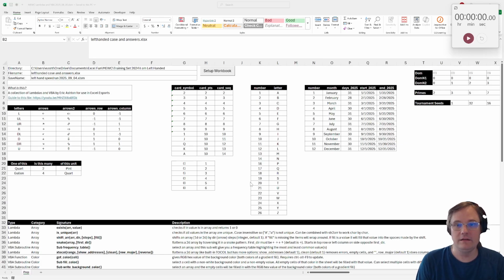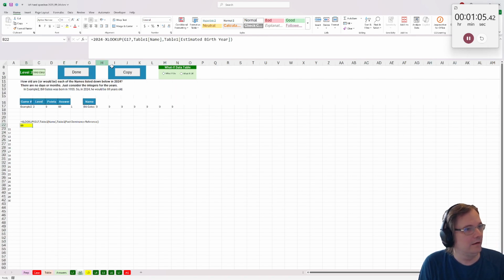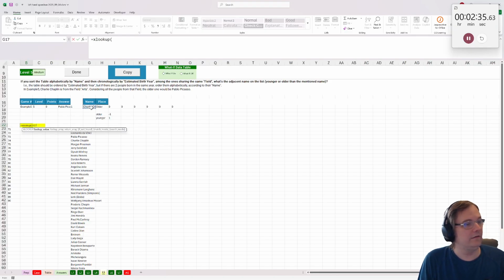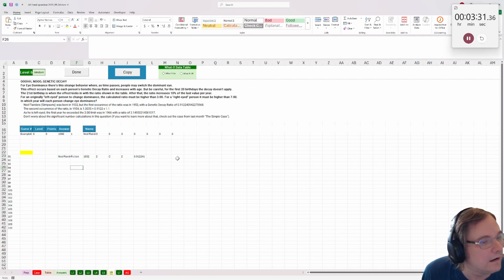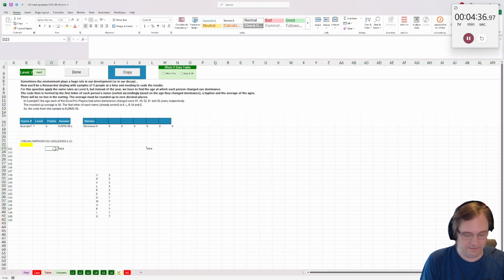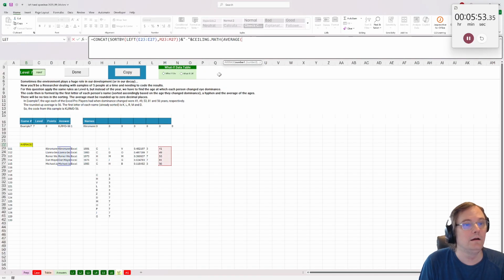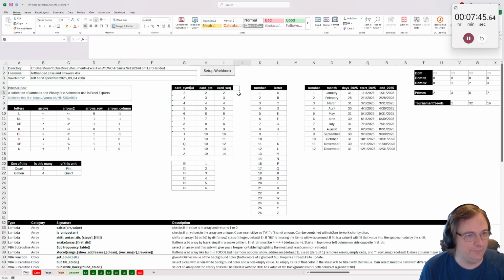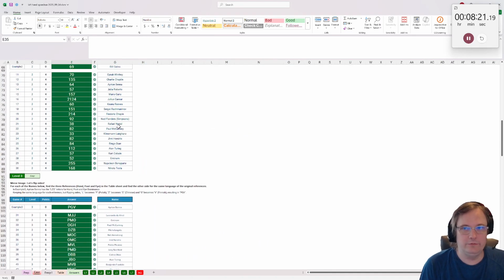Excel Esports Speedrun: I Am Lefthanded… Right? in 09:05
Microsoft Excel World Championship I am Left-Hadned… Right? by Klinsmann Langhanz

Sections
00:00 Level 1
00:30 Level 2
00:55 Level 3
01:40 Level 4
02:08 Level 5
03:22 Level 6
04:40 Level 7
05:50 Bonus 1
06:10 Bonus 2
07:15 Bonus 3
07:50 Bonus 4
08:30 Bonus 5